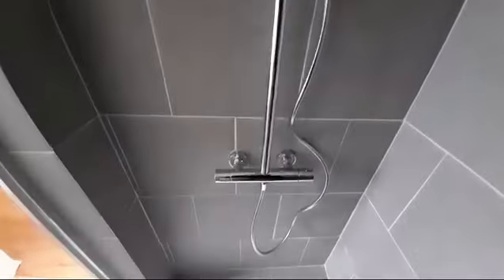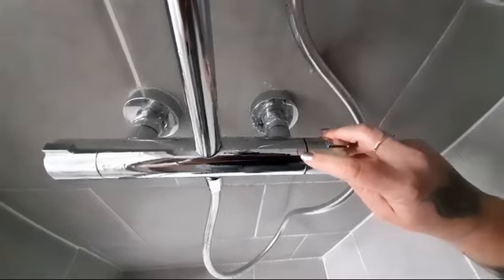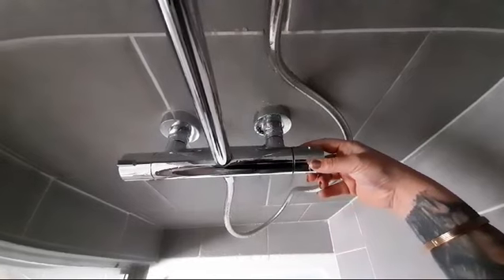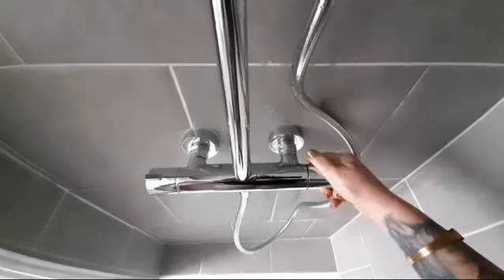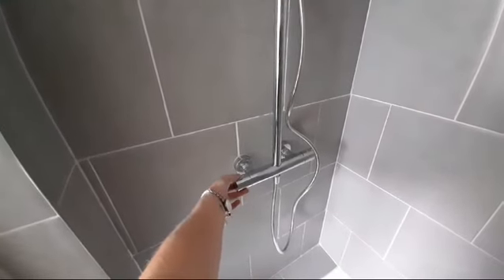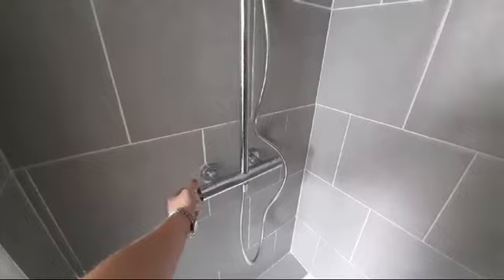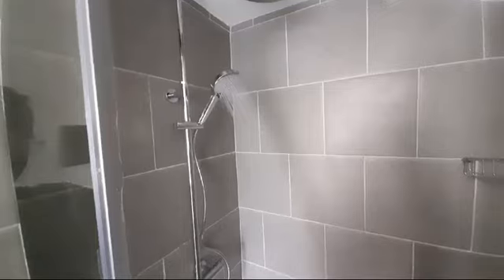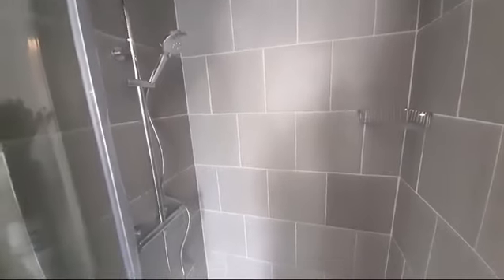Fairlawn House - How to use the downstairs shower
This video explains how to use the downstairs shower at Fairlawn House.